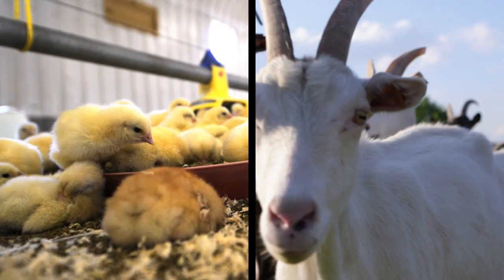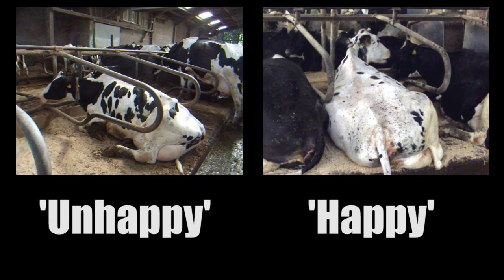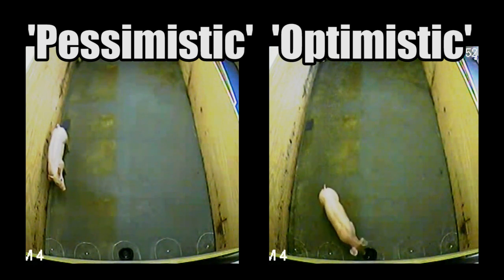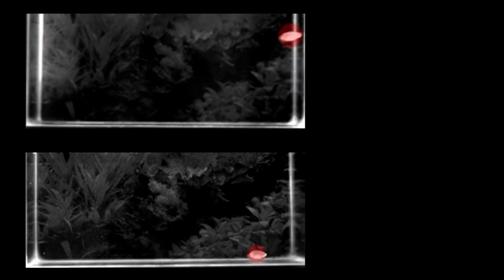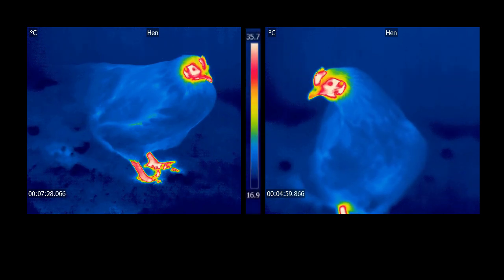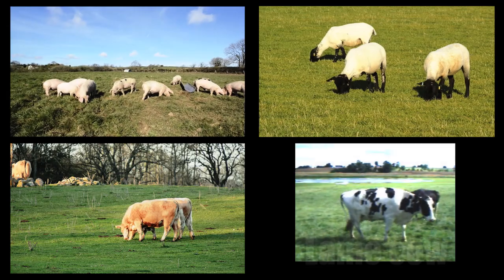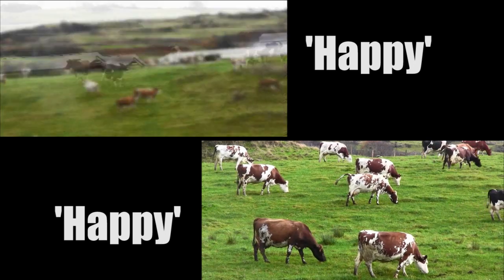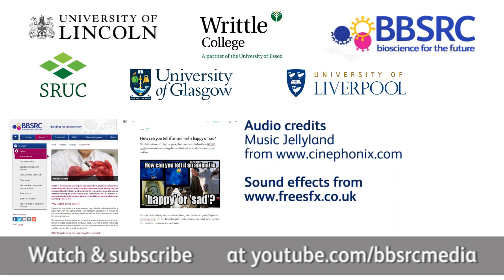How to Tell if an Animal is Happy? | Innovative Techniques to Improve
In this video, we explore how BBSRC-funded research groups in the UK are using innovative new techniques to get a closer and more accurate look at an animal's welfare state, particularly those relevant to farming and agriculture.

While it may be easy for us to pick up physical cues and social signals that indicate relaxed or stressed states in humans, animals have their own world of signals that are hard for us to pick up on. This is particularly true for herd animals like cows and sheep, who have a life-or-death interest in hiding their true physical state from predators, including people.

Join us as we delve deeper into the fascinating world of animal behavior and welfare, and learn how these cutting-edge techniques are helping farmers and researchers better understand the health and well-being of the animals they work with.

Let’s connect!